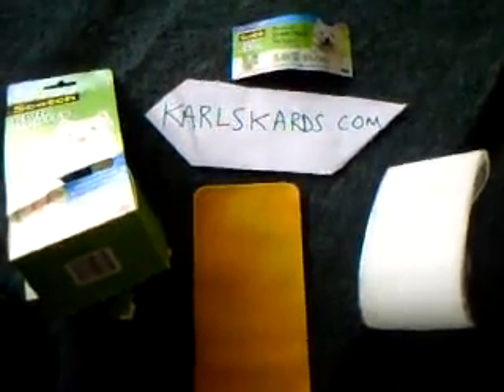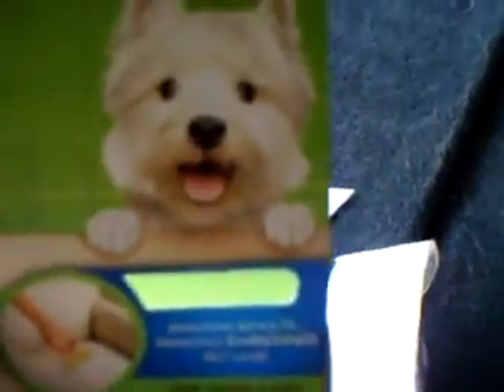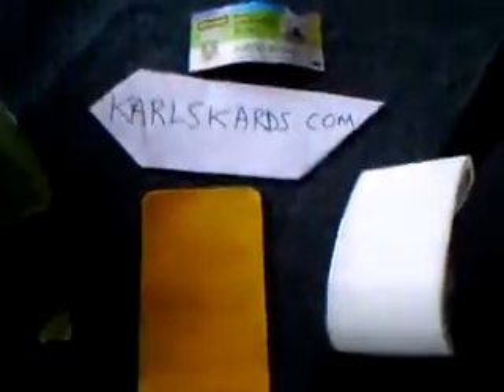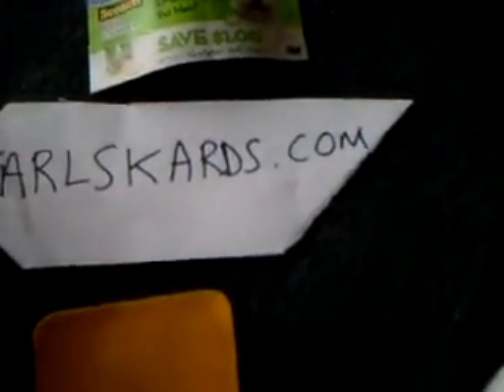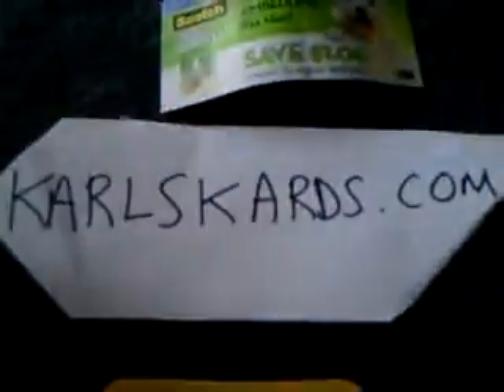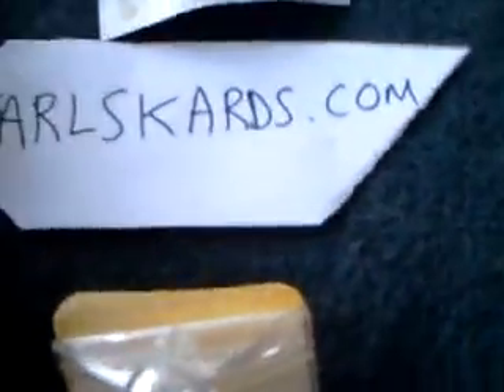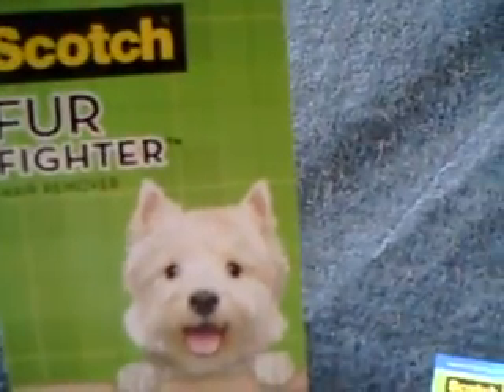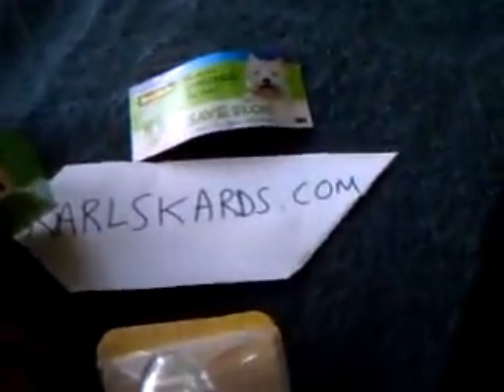Scotch Fur Fighter DOES NOT WORK! Watch and see!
I saw an ad on TV for this product and decided to try it on a friend's vehicle.  To my surprise (or maybe not), it DID NOT do ANYTHING it said it could do.

This item is supposed to remove embedded pet hair from upholstery and as you can see in the video, it didn't even do anything close to what it claims!

SAVE YOUR MONEY AND DON'T BUY THIS PIECE OF CRAP!